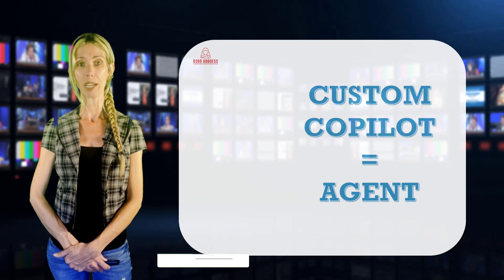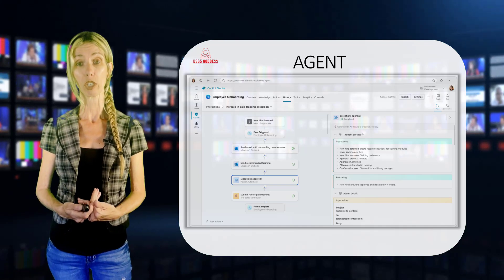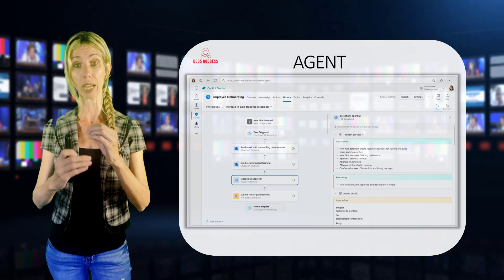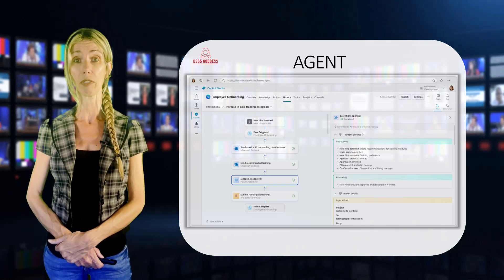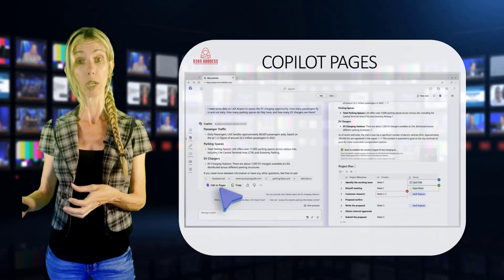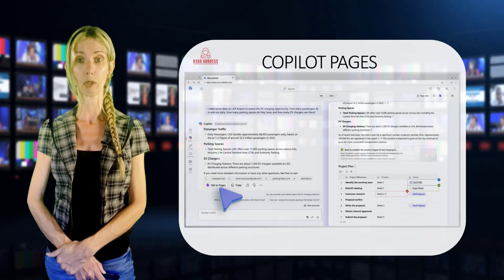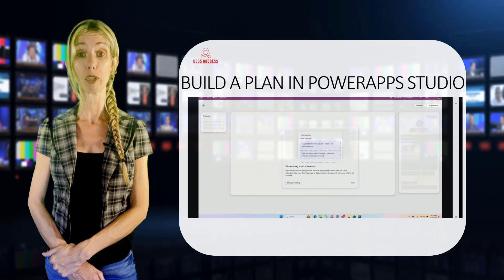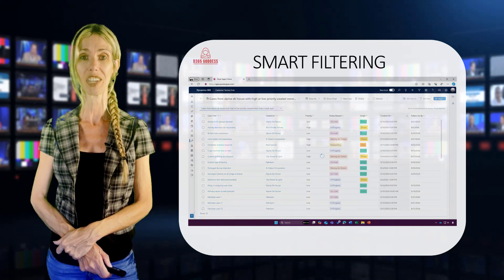Power Platform Community Conference Top Announcements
In this video I take you through the top announcements that were made in Las Vegas during the Power Platform Community Conference of 2024.